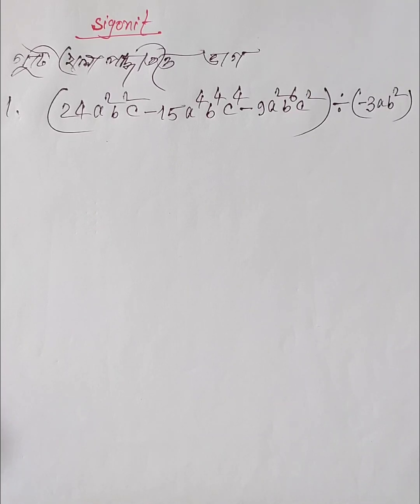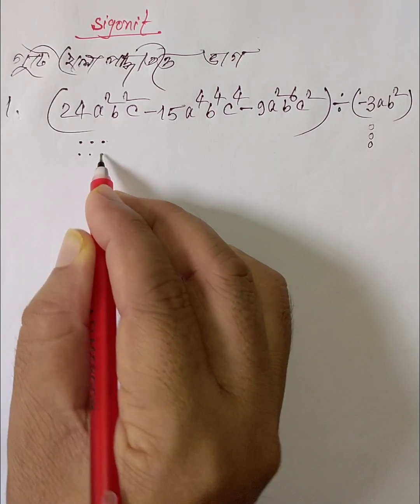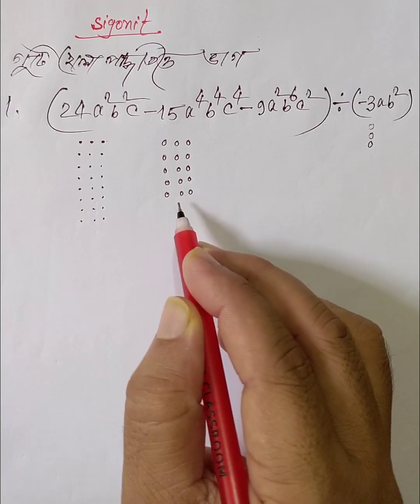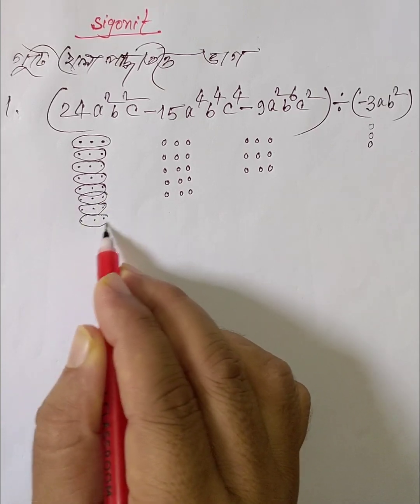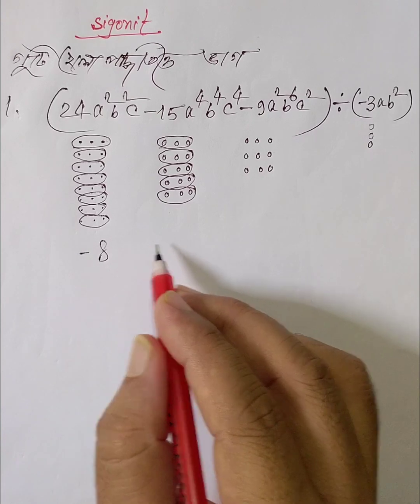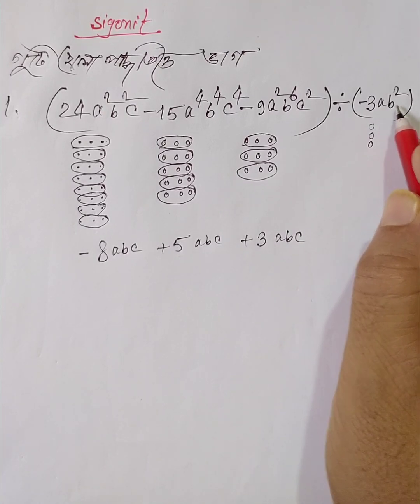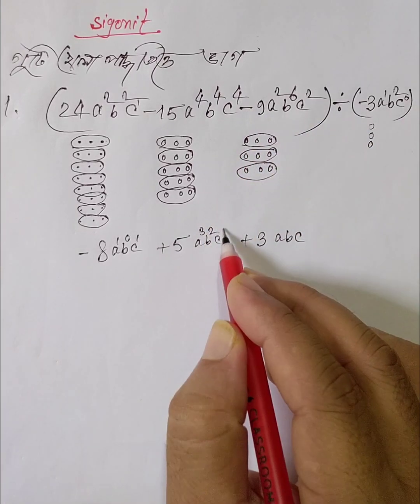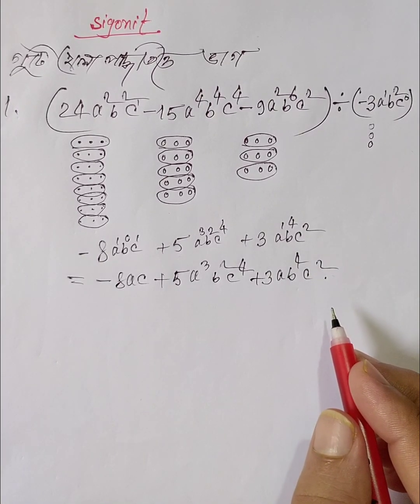part 7 | গুটির খেলা পদ্ধতির সাহায্যে ভাগ নির্ণয় | Division with Dots | গুটি খেলা পদ্ধতিতে ভাগ